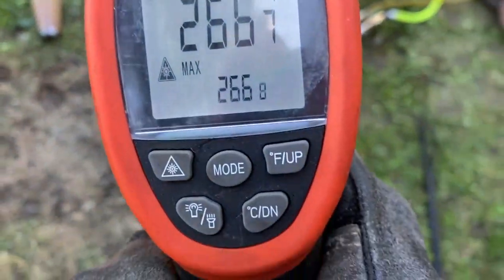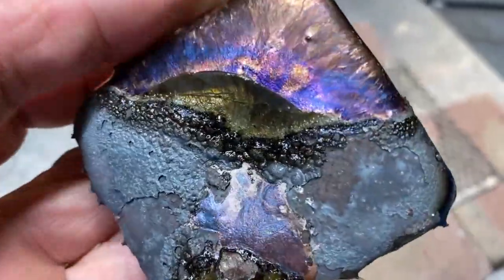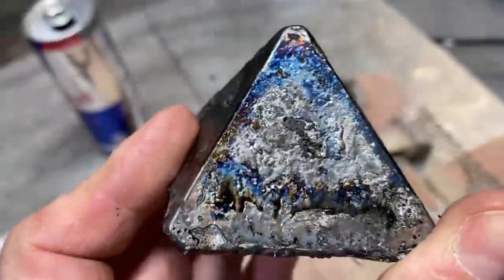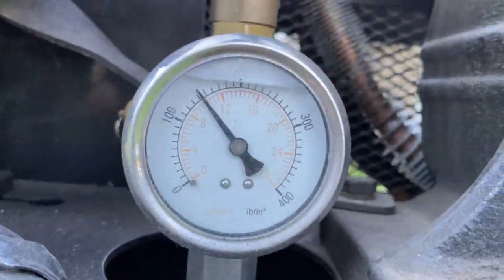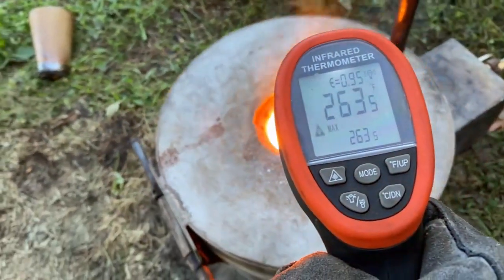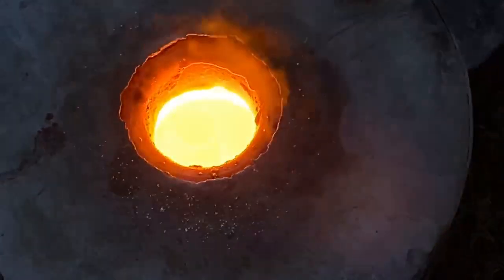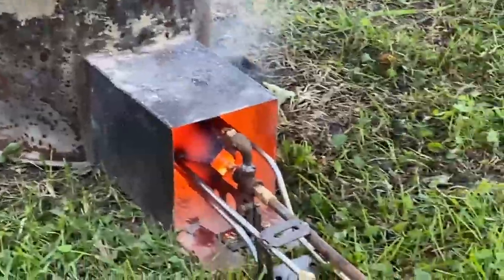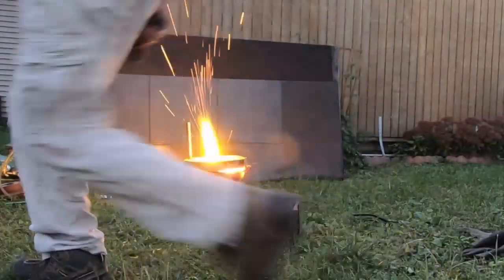Rocket burner on impulse mode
2,668 Deg F is how hot this burner is before you turn on the oxygen Lance
then it melts every thing at over 3,500 deg F